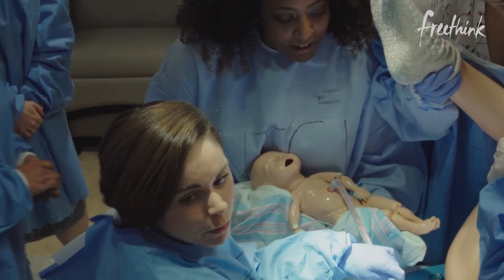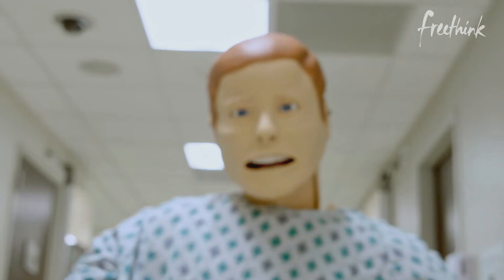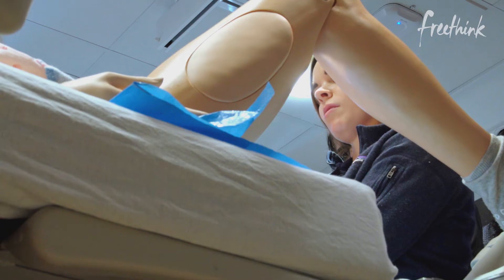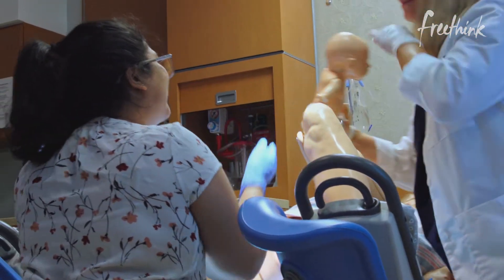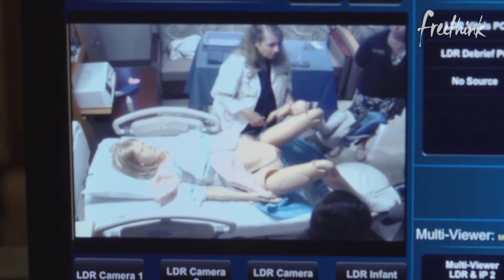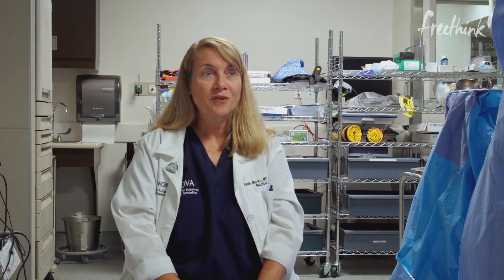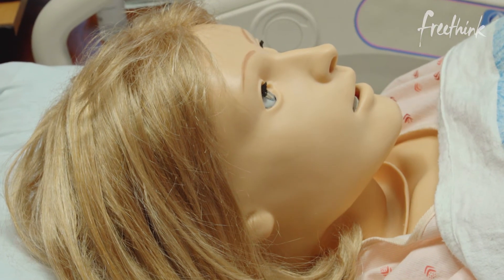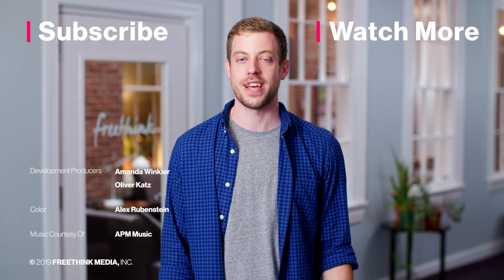Robotic Birth Simulator is Saving Lives in the Delivery Room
The thought of giving birth is terrifying for a lot of new mothers, and rightfully so. There’s a host of complications that can arise in the delivery room, from excessive bleeding to fetal distress.

But a group of healthcare professionals at a medical training center called ICAMS is doing all they can to prepare themselves for the worst case scenario. They’re using robotic labor simulators that can blink, breathe, and make noise, to enact real emergency situations.

Follow Freethink.